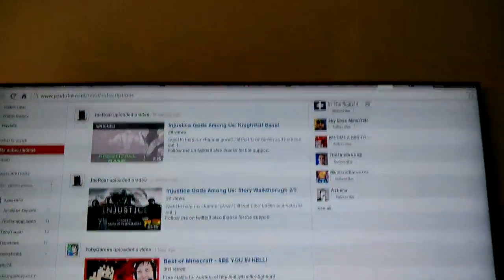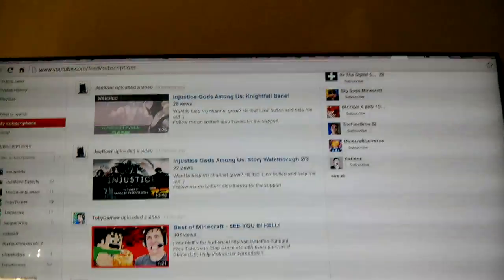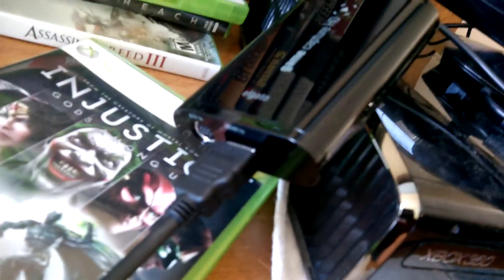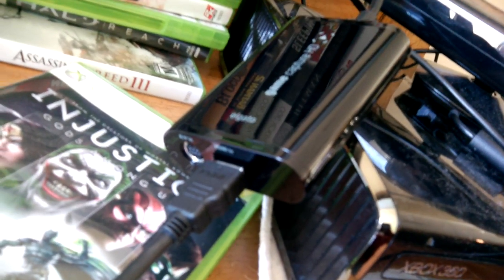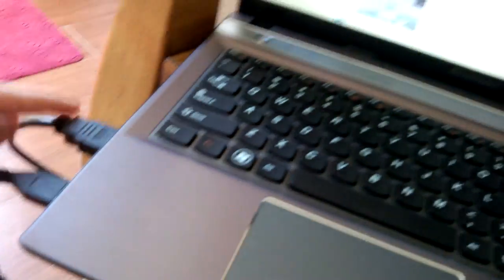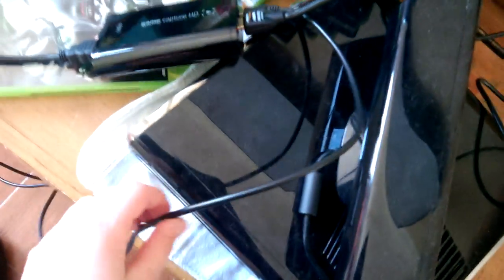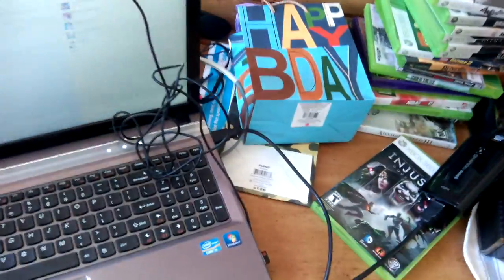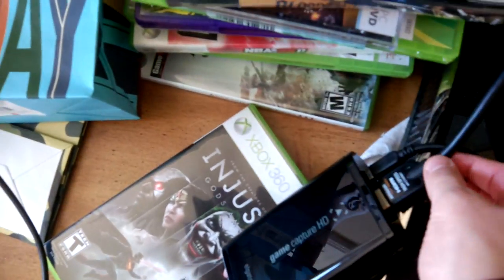How to Make Your PC Screen Transfer to Your TV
Using Elgato
What you need: Elgato Game Capture HD, 2 hdmi in cables, mini usb, tv with an hdmi and a pc with an hdmi and a usb!
Step one: HDMI in connects to PC
Step two: USB into PC and elgato
Step three: HDMI out into TV